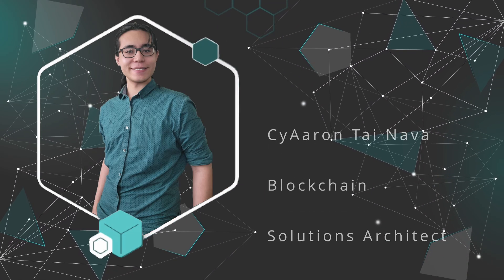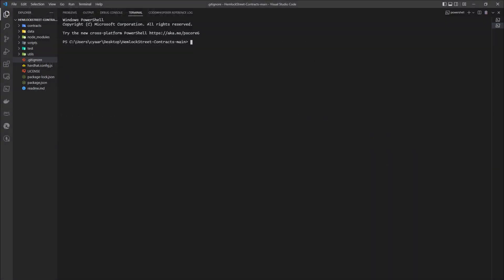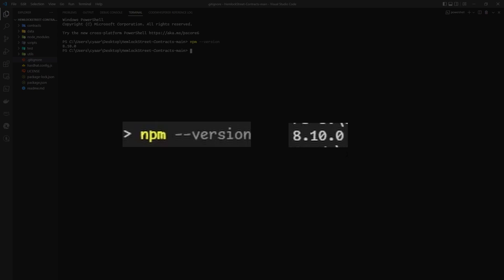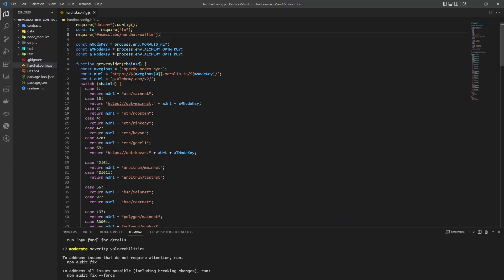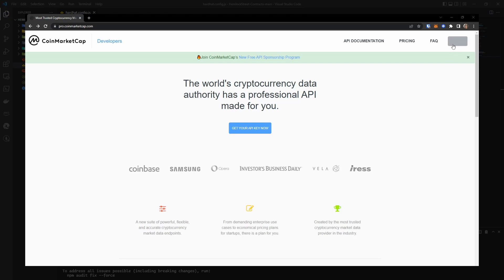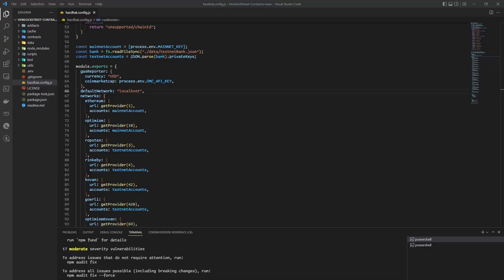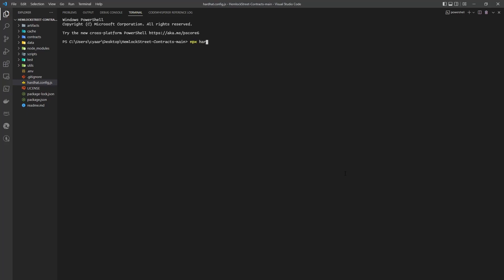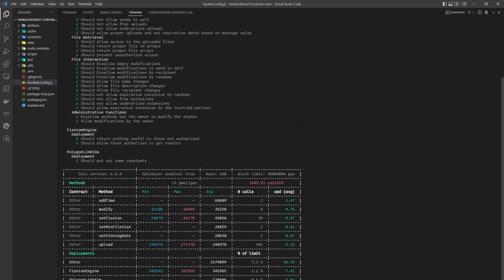How to Upgrade to Hardhat Toolbox in 2 Minutes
3 month mentoring program to become a professional Web3 developer

Chapters:
0:00 Introduction
0:25 Installation
0:57 Configuration
1:58 Next Video